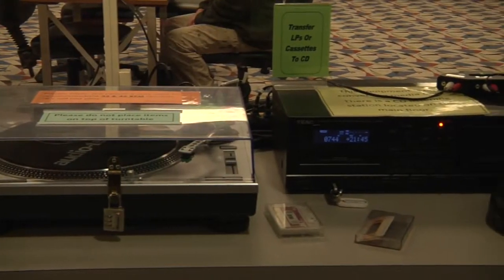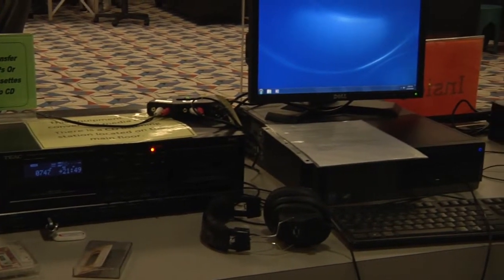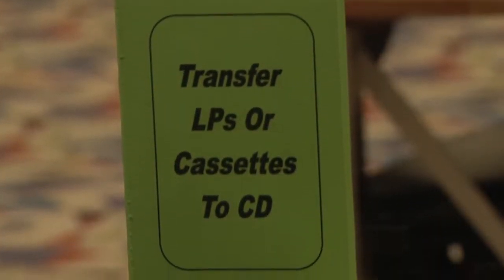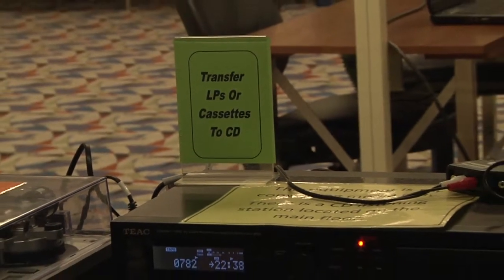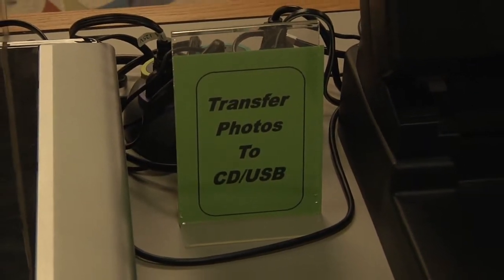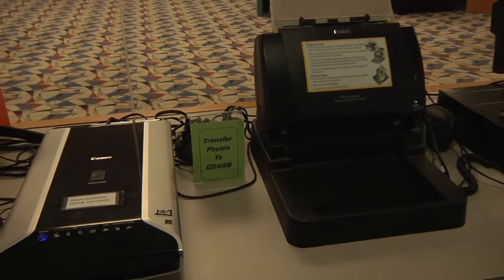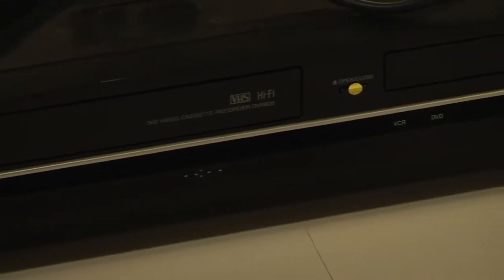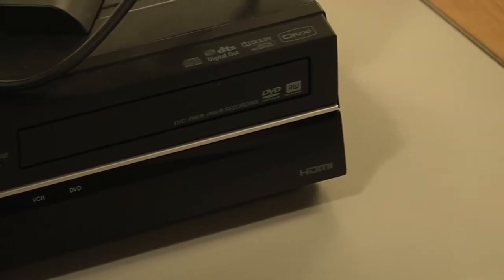Transformation Station at the Salem Public Library